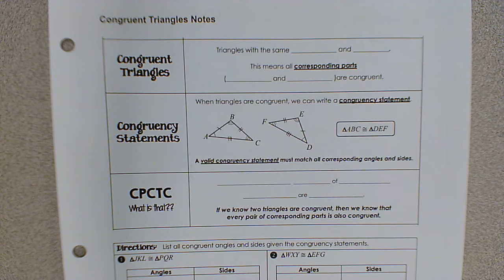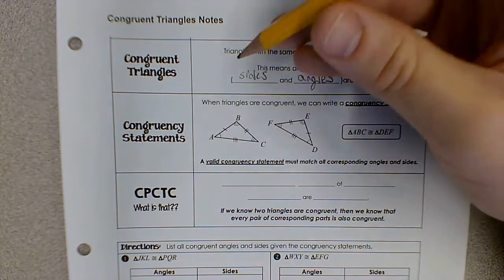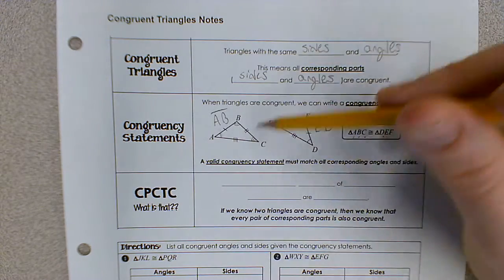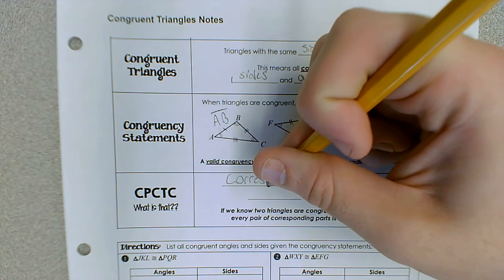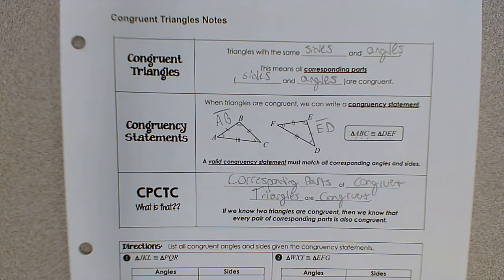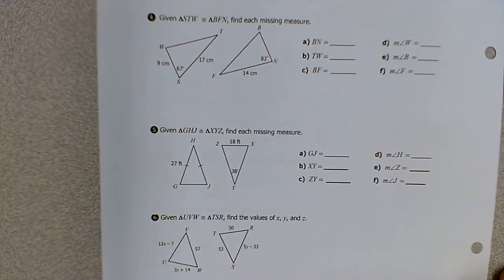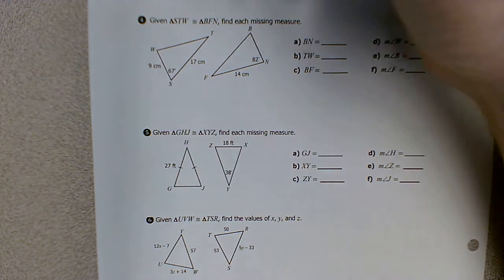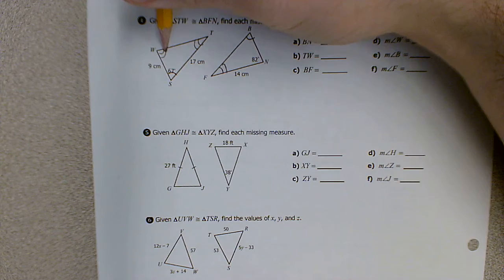Unit 4, Notes 2 - Congruent Triangles